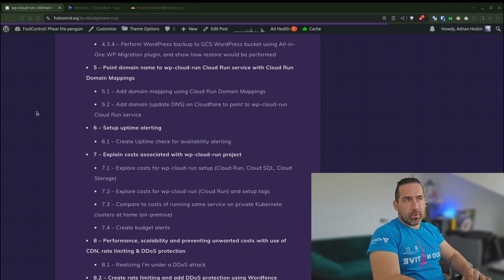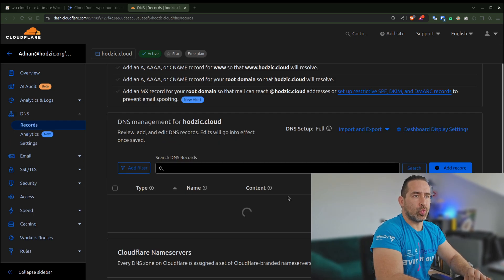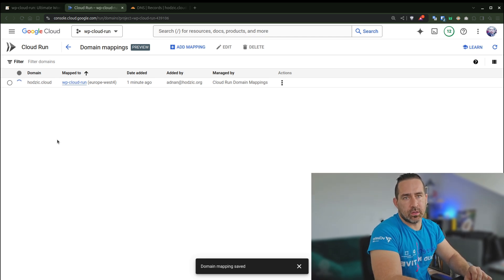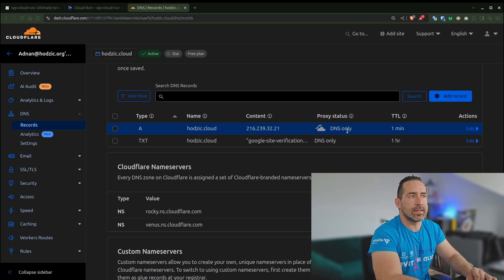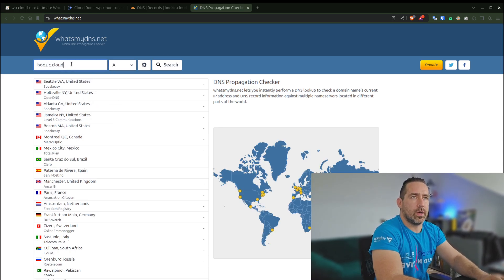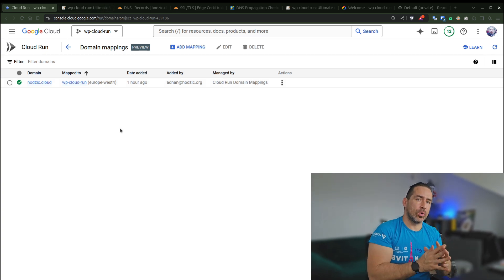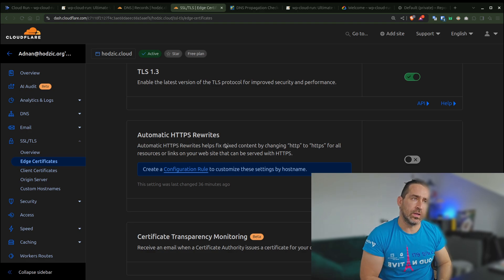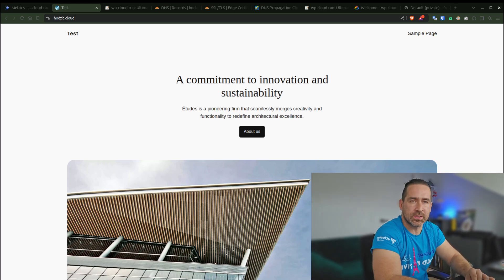5 - Point domain name on Cloudflare to wp-cloud-run Cloud Run service with Cloud Run Domain Mappings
For reference, full appendix and architecture please refer to:
"wp-cloud-run: Ultimate WordPress setup on (GCP) Cloud Run" blog post blog post.

As part of this video, following topics will be covered:

5.1 - Add domain mapping using Cloud Run Domain Mappings

5.2 - Add domain (update DNS) on Cloudflare to point to wp-cloud-run Cloud Run service

--- Chapters & timestamps

0:14 - 5.1: Add domain mapping using Cloud Run Domain Mappings
1:02 - 5.2: Add domain (update DNS) on Cloudflare to point to wp-cloud-run Cloud Run service

--- Links